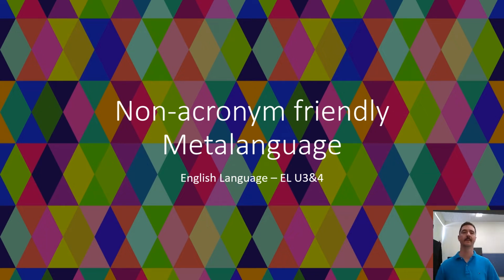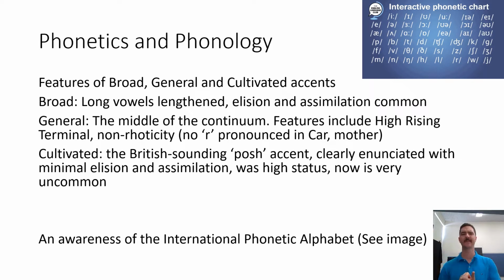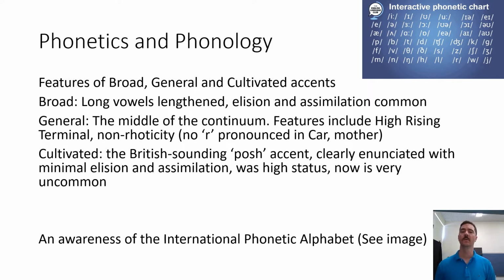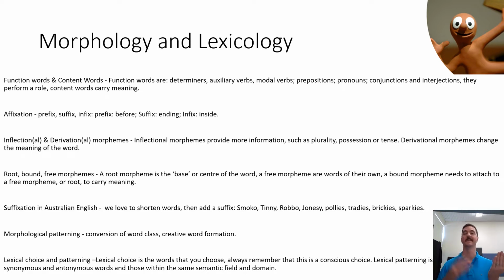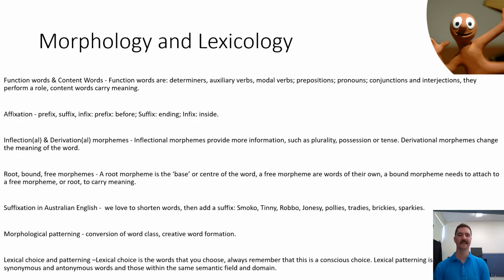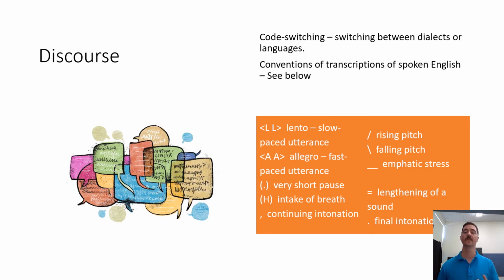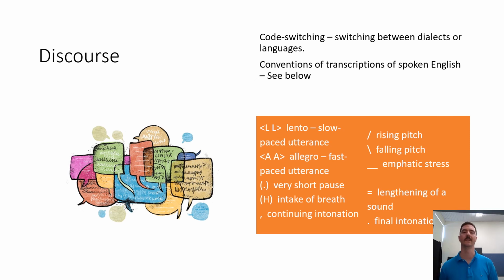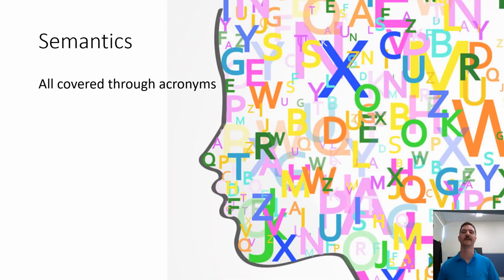English Language Unit 3/4: Non-acronym friendly Metalanguage